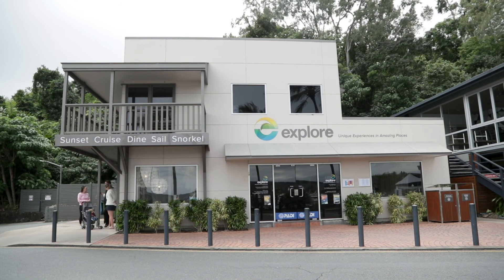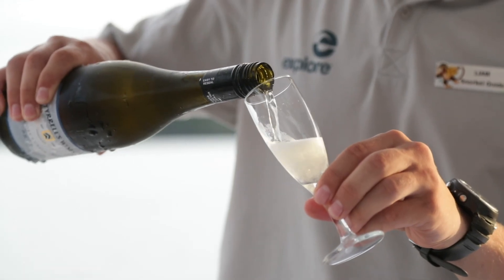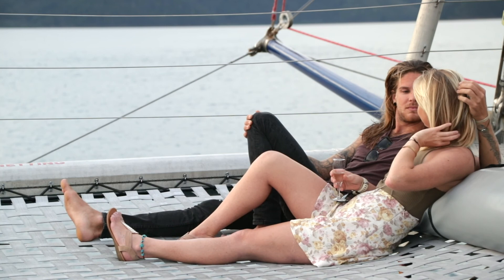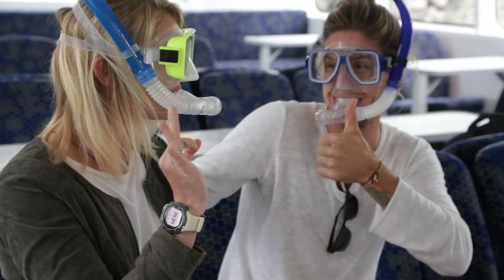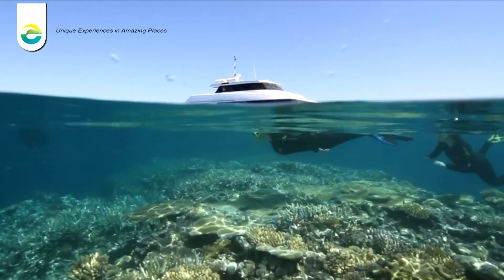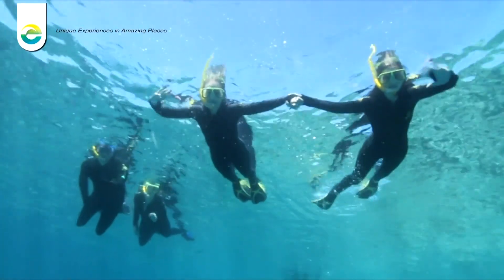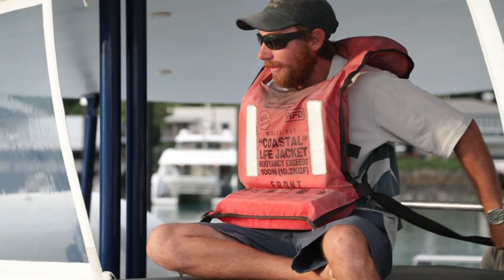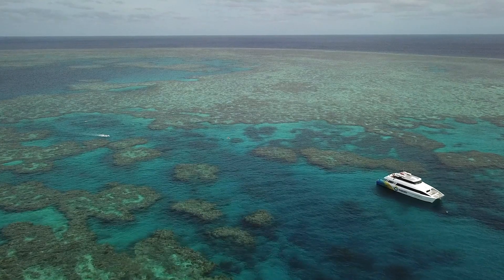Explore Group, Whitsundays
Offering a variety of experiences that showcase the Whitsundays, ranging from sailing to snorkelling to diving and dining.